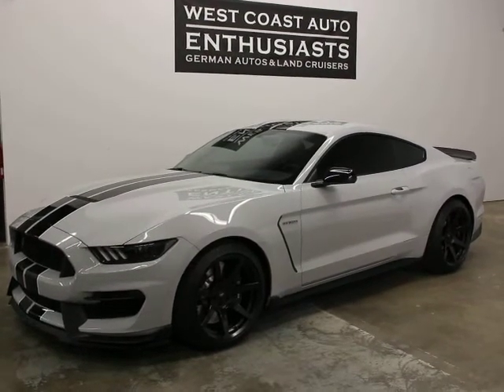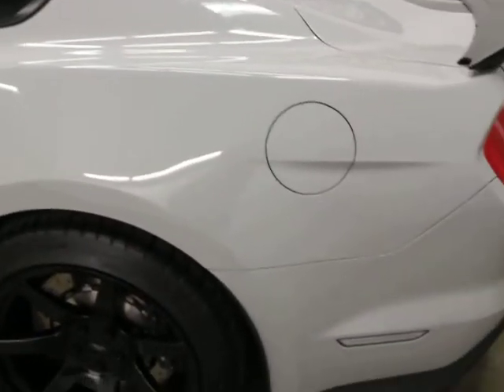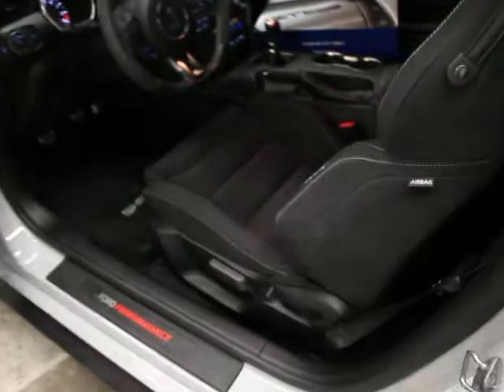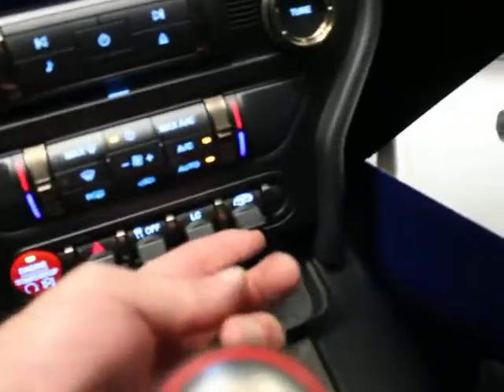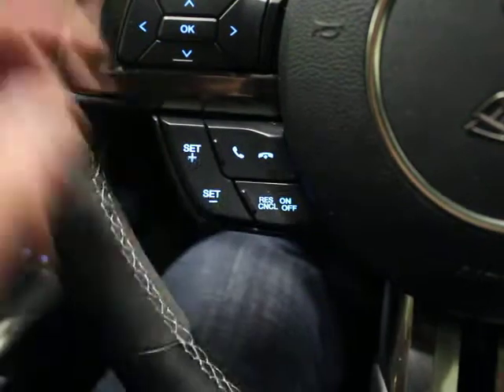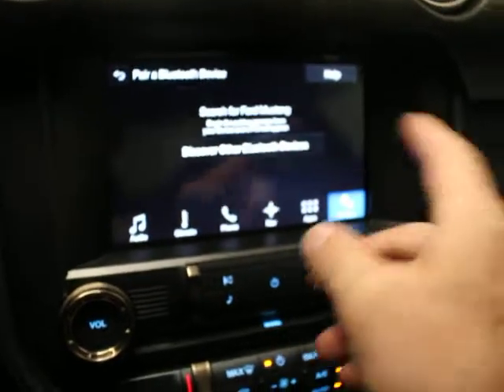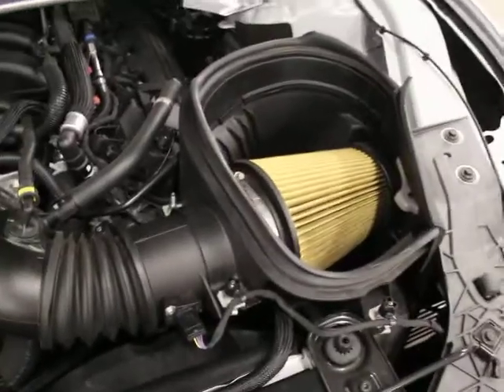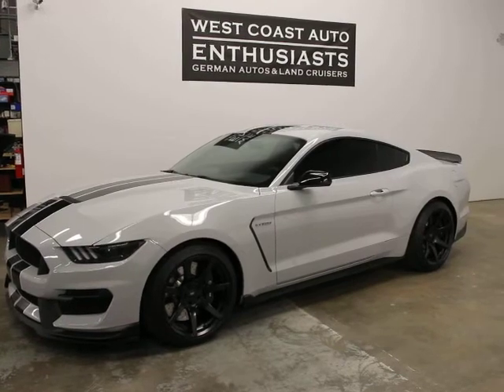2017 Ford Mustang Shelby GT350 Avalanche Gray